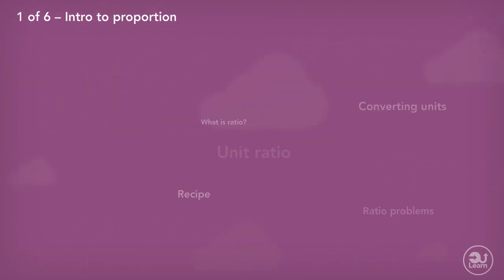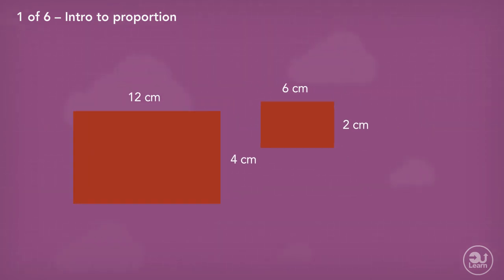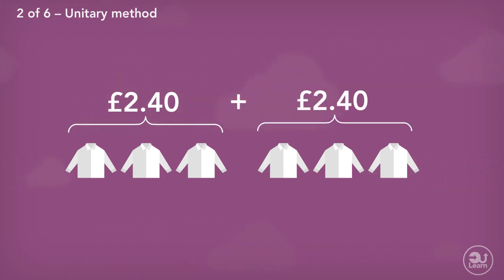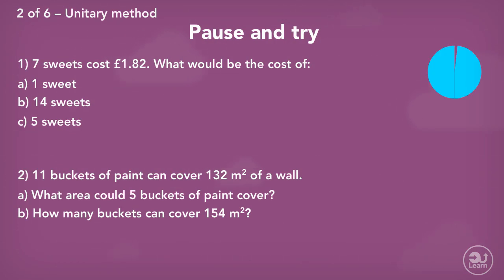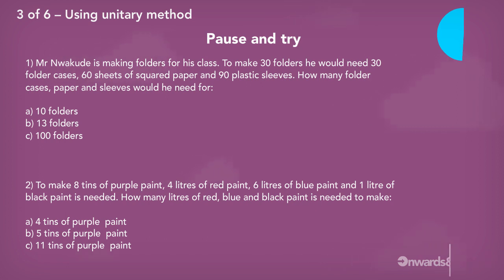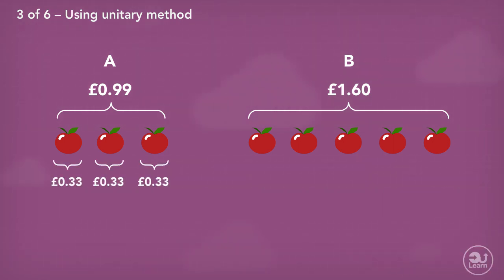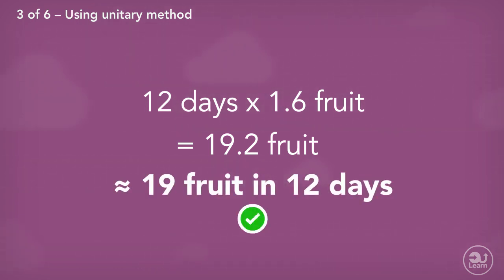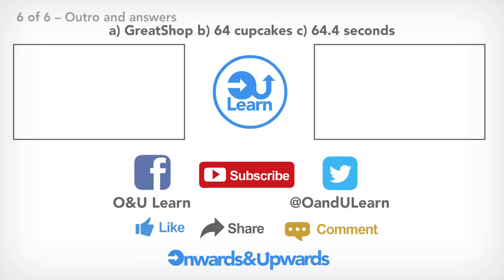PROPORTION Unitary method Best Buy and ingredients | Ratio & proportion #1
Proportion! In all aspects of the word. Come and learn about how proportion can be used in different ways! This video covers the key concepts of what you need to know about proportion.